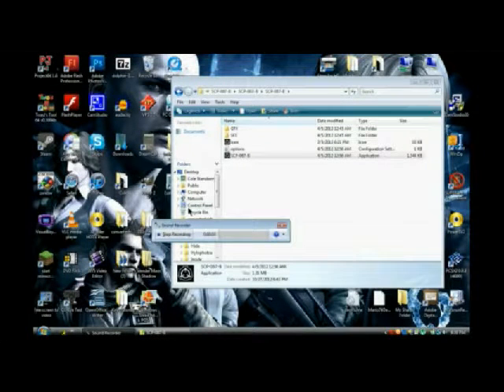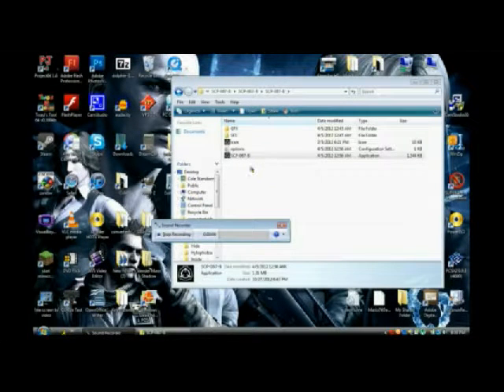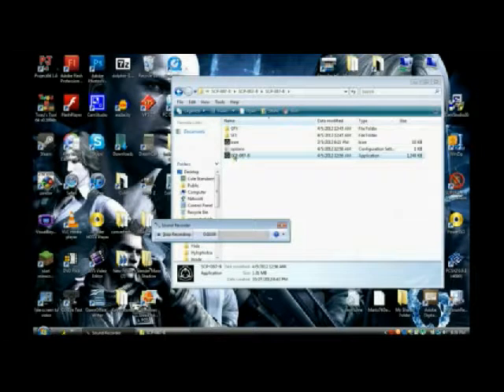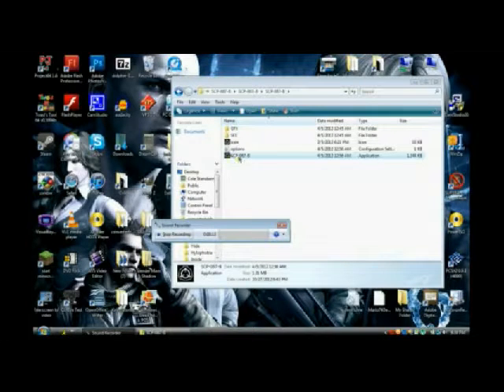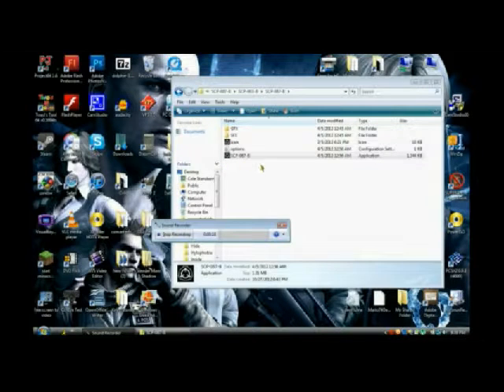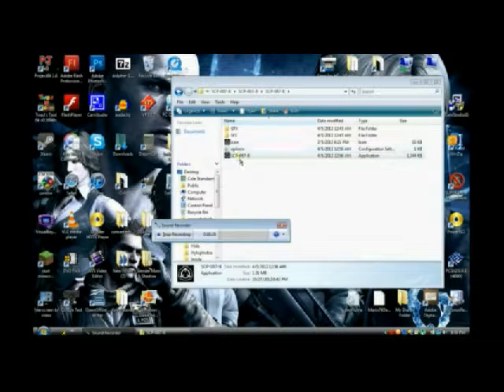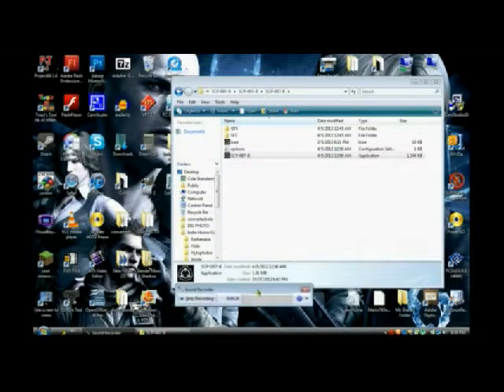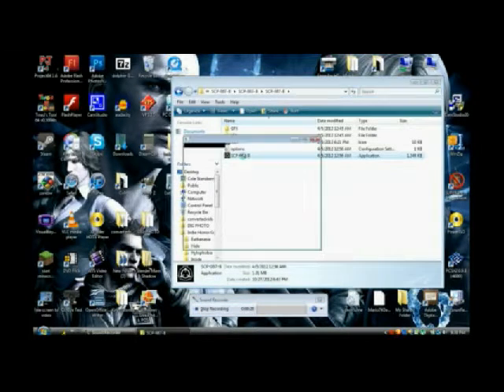SCP-087-B...... WTF!!!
This game almost made me S*** my pants, its scary as hell.  This is one of the most scariest games i have played on the computer.